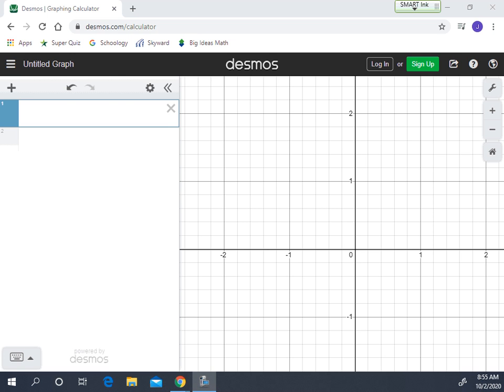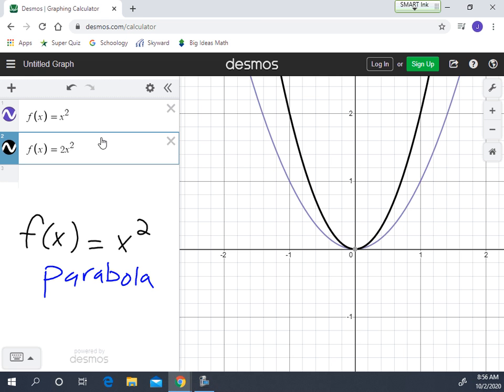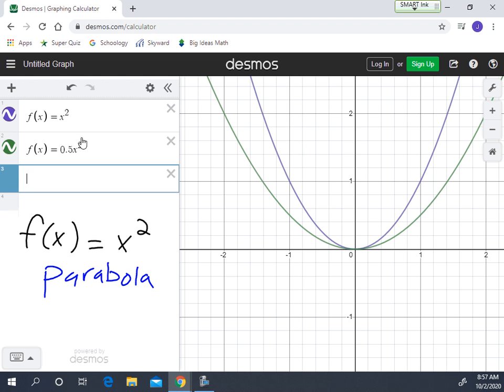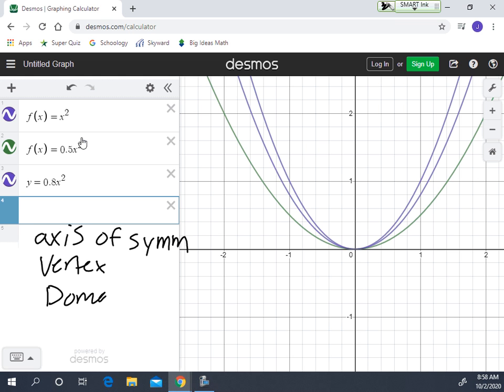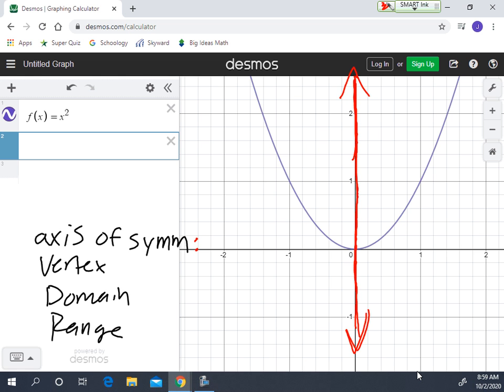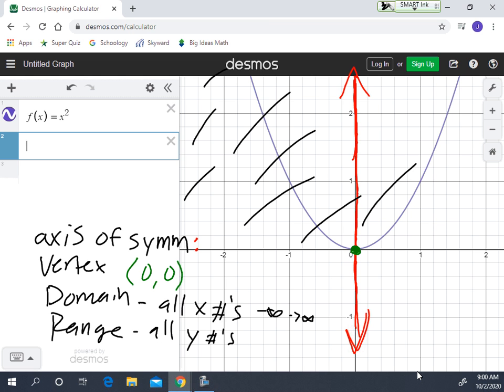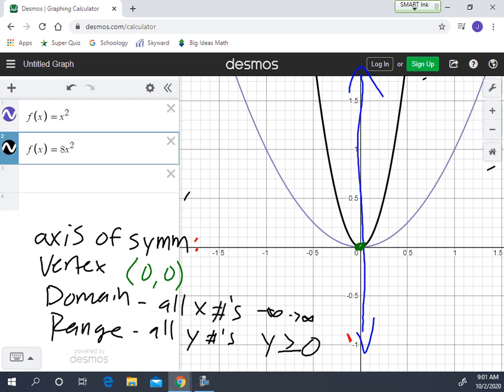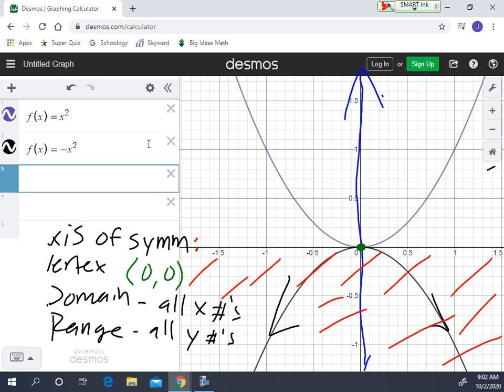8 1 Video Lesson - Algebra 10/12